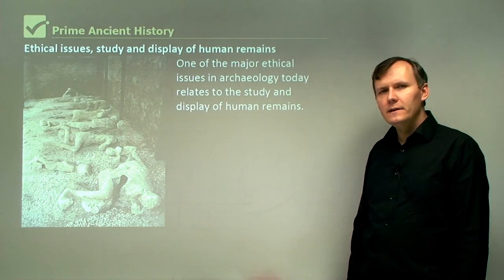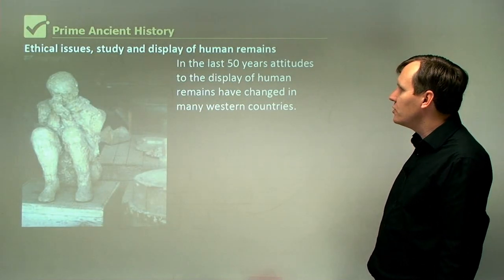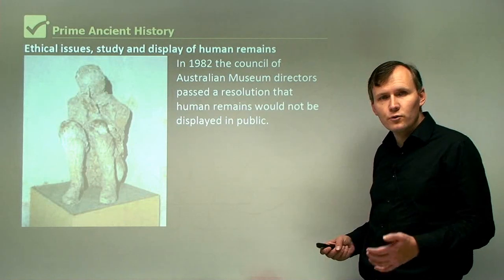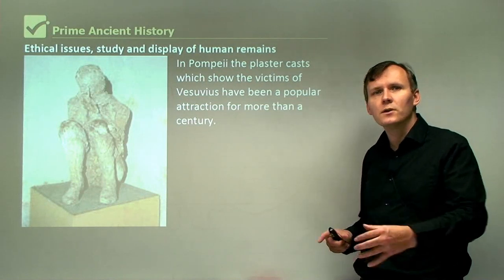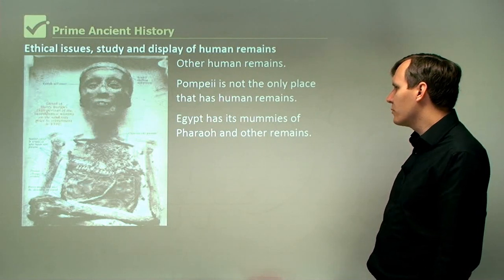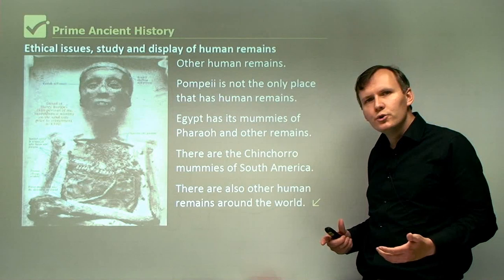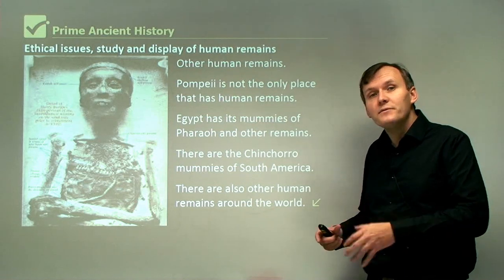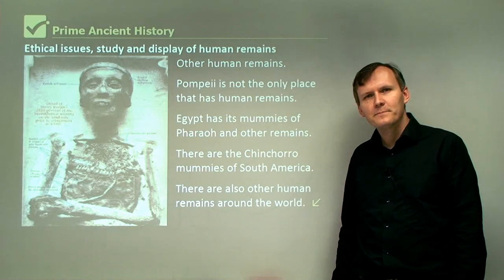💯 Ethical issues, study and display of human remains | Ancient History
One of the major ethical issues in archaeology today relates to the study and display of human remains. In the 19th century and most of the 20th century, it was accepted in scientific circles to study and display human remains. In the last 50 years attitudes to the display of human remains have changed in many western countries. However, attitudes change from country to country. In Italy, there is a long tradition of display of human remains. In the last decades of the 20th century, codes of ethics regarding the ownership and display of human remains were developed by museums and relevant associations of archaeologists. In 1982 the council of Australian Museum directors passed a resolution that human remains would not be displayed in public. The International Council of Museums (ICOM) in its code of ethics in 2004 did not ban it. But it encourages sensitivity to the community. In Pompeii, the plaster casts which show the victims of Vesuvius have been a popular attraction for more than a century. The skeletons from Pompeii and Herculaneum have been studied to reveal valuable information about the health of the people. There are many questions about human remains. What should happen to the skeletons now? Should they be displayed? If they are displayed should it be where they were found or in a museum? Should they be buried? Other human remains. Pompeii is not the only place that has human remains. Egypt has its mummies of Pharaoh and other remains. There are the Chinchorro mummies of South America. There are also other human remains around the world.